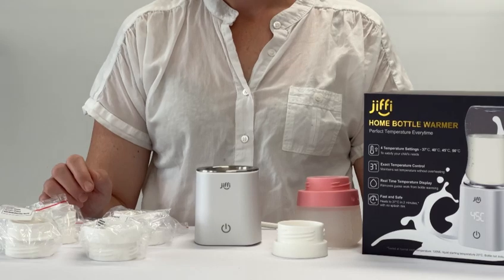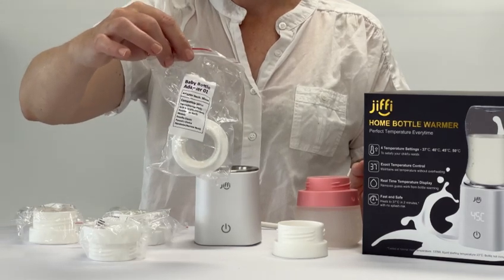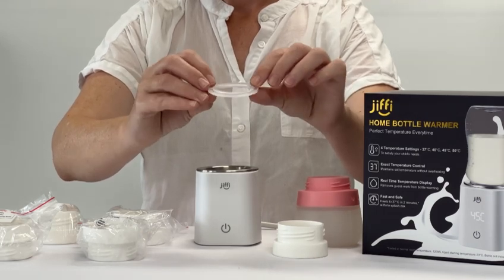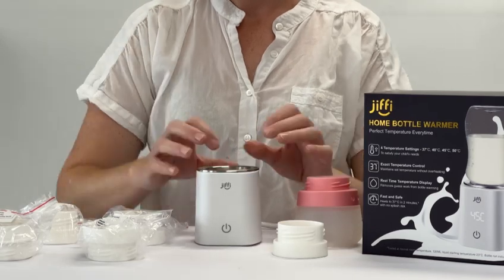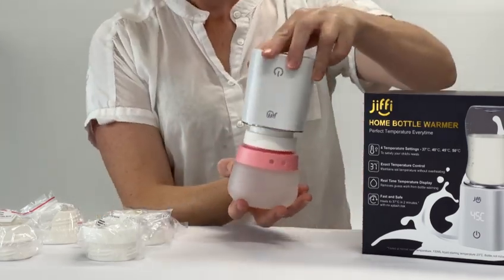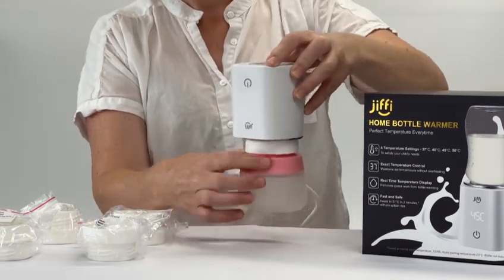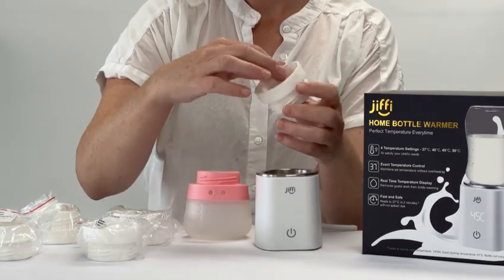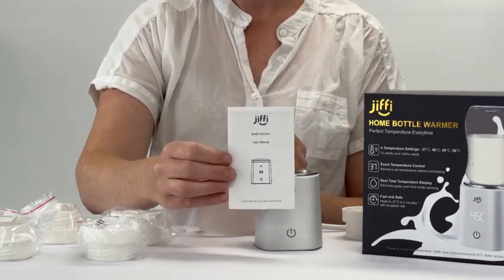How to use your Jiffi Home Bottle Warmer with adapters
The Jiffi Home Bottle Warmer allows you to warm your baby's bottle to your exact desired temperature in just two minutes. It then maintains the temperature until you are ready to feed.
This video shows you how to use your Jiffi Home Bottle Warmer with bottle adapters.